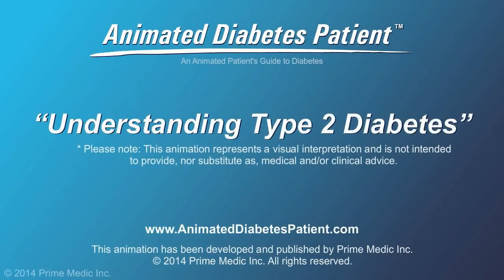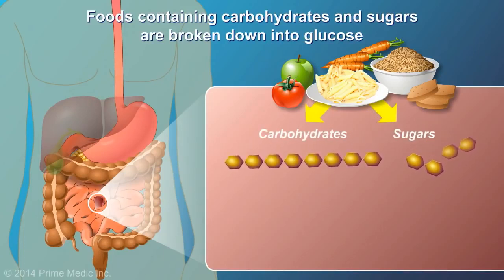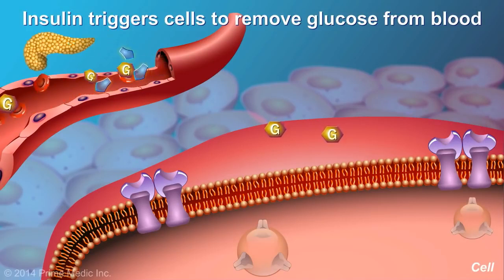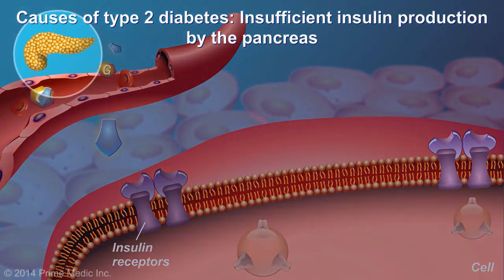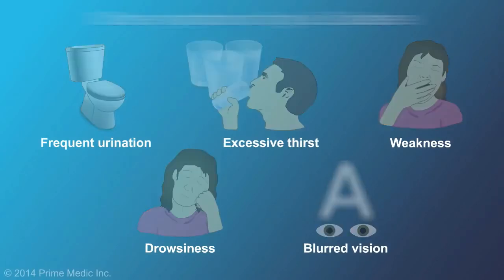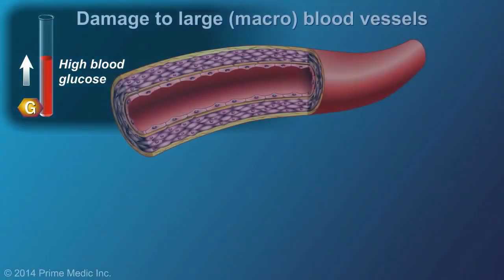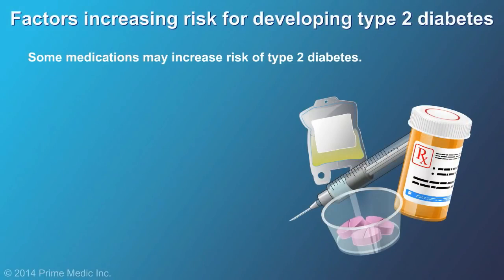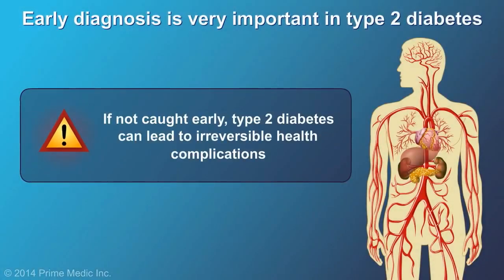Diabetes or sugar patients for video and buy link discription in Health and fitness channel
Sugar video and health fitness products